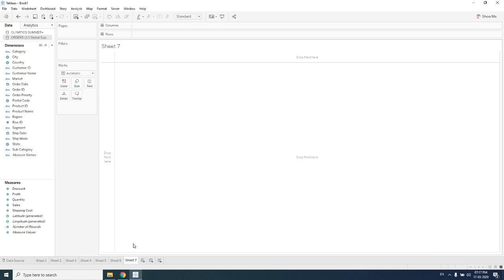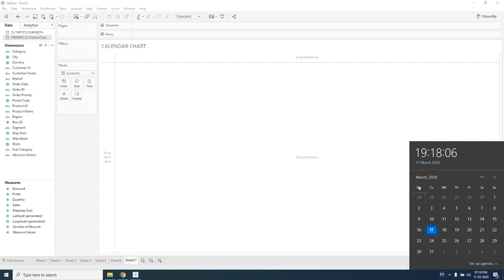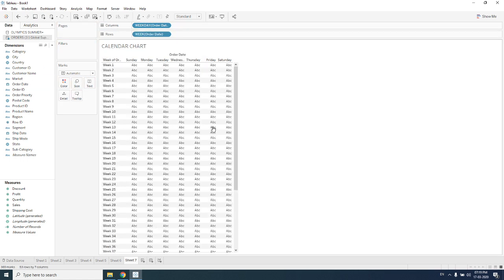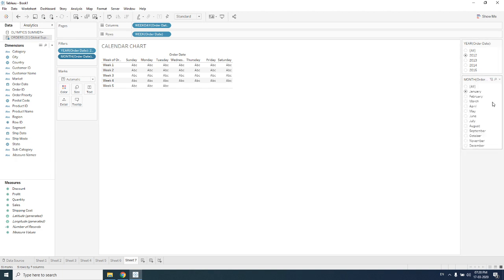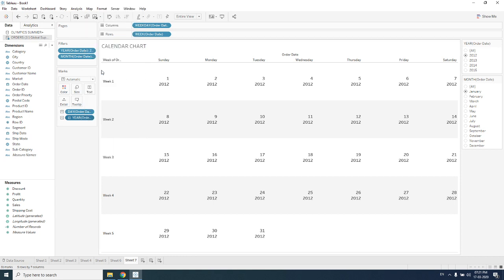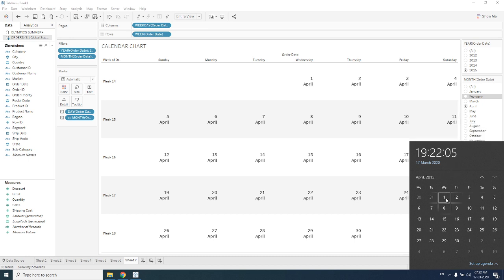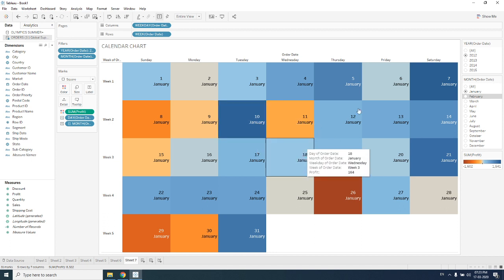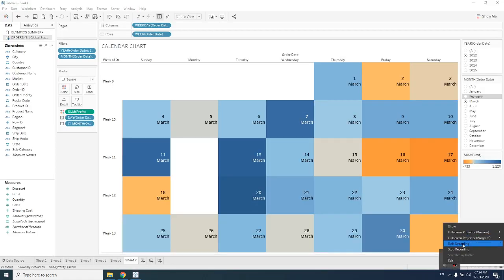CALENDAR CHART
LEARN HOW TO CREATE CALENDAR CHART,
LEARN HOW TO VISUALIZE PROFIT SALES ON PARTICULAR DAY,
LEARN HOW TO CREATE CHART JUST LIKE CALENDAR IN TABLEAU